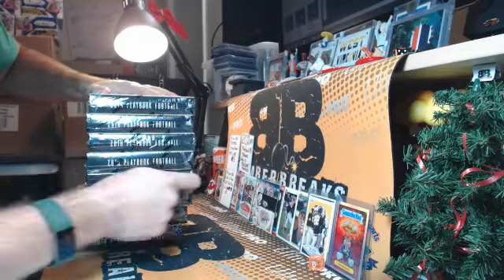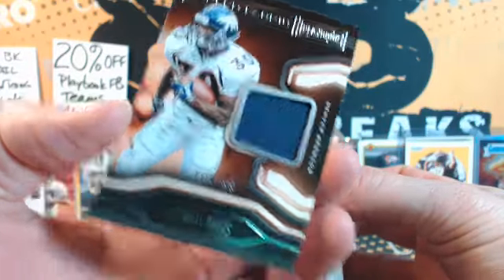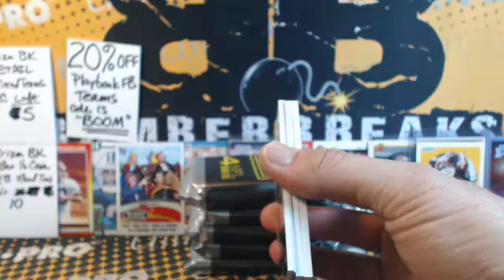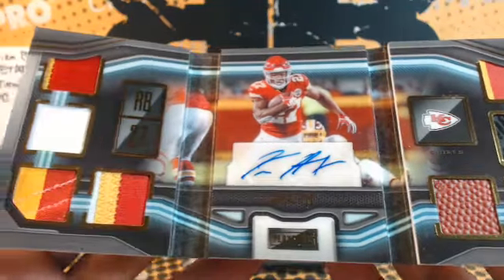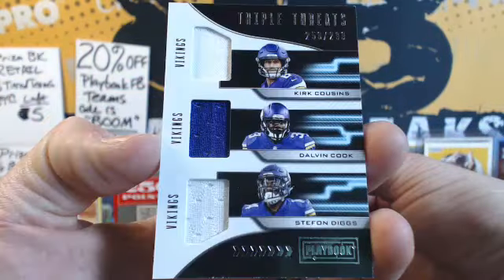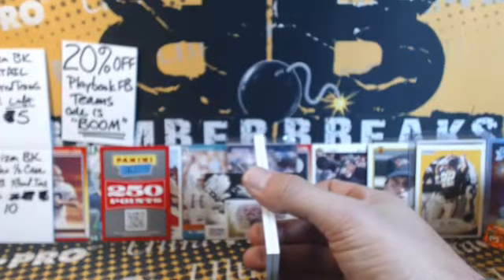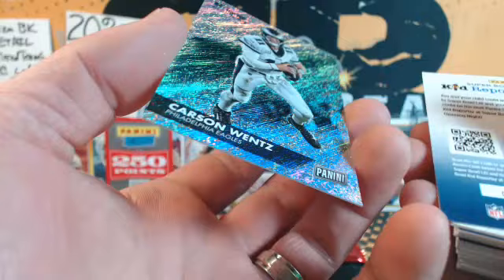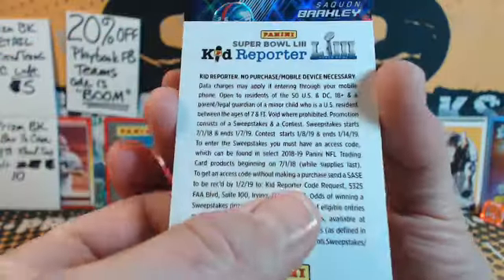2018 Playbook FB Pick Your Team #1 Case Break 12.12.18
2018 Playbook FB Pick Your Team #1 Case Break 12.12.18 - Captured Live on Ustream